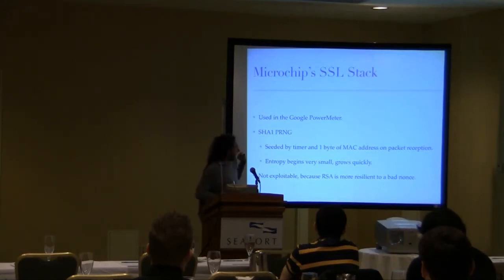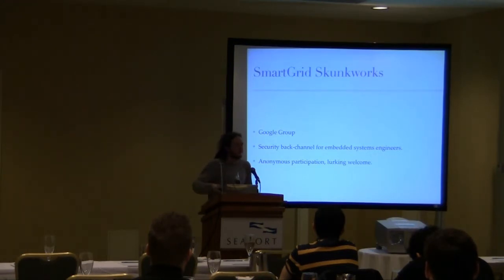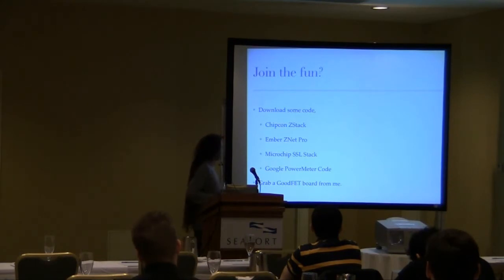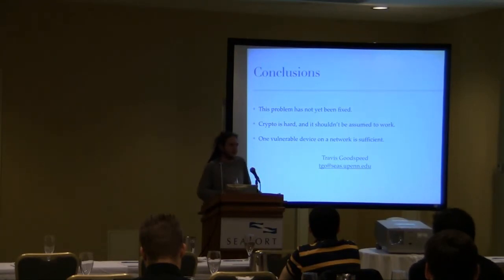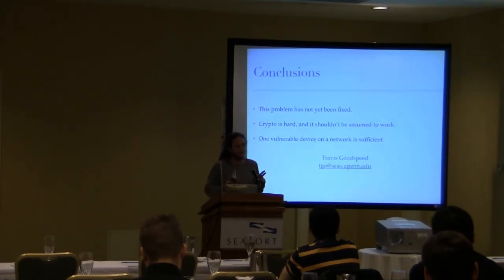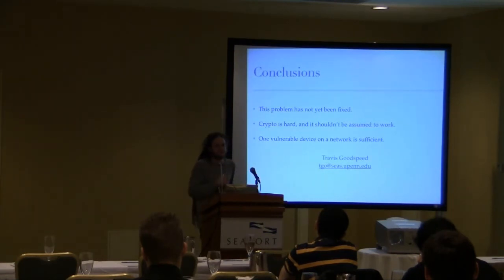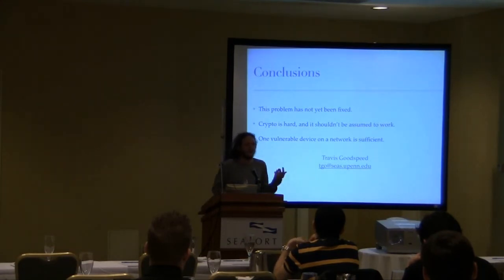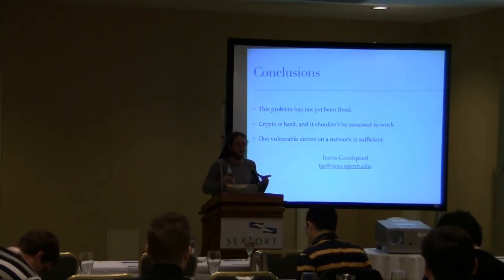Source Boston 2010: Breaking Zigbee Crypto 5/5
Clip 5/5
Speaker: Travis Goodspeed

This lecture describes a vulnerability in the ZigBee Smart Energy Profile stack available from Texas Instruments for the CC2530 chip, as used in many Smart Grid devices. The ephemeral key generation is poisoned by a poor psuedo-random number generator, allowing for only 65,536 ephemeral keys. The ECQMV key exchange, which is used by ZigBee SEP, allows an attacker who knows a device's ephemeral key to extract its private key. In this way, it is possible to extract a signed keypair from a Smart Energy Profile device. The vulnerability's discovery, mitigation, and impact will be discussed in technical detail, as well as some expectations for remaining vulnerabilities as this one is patched.